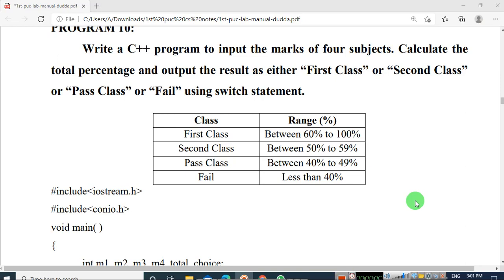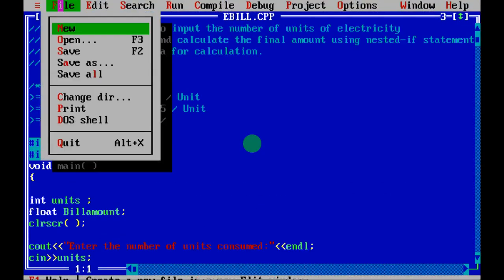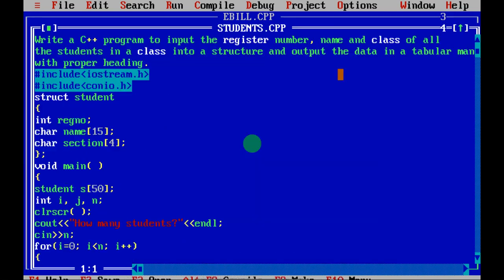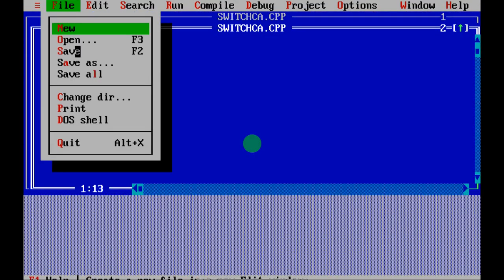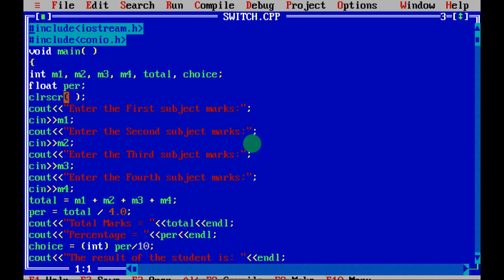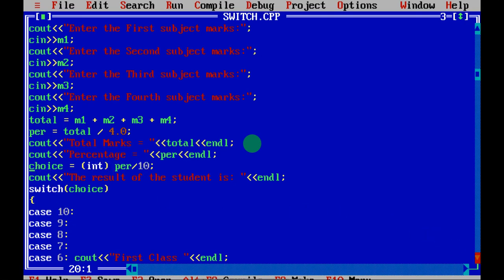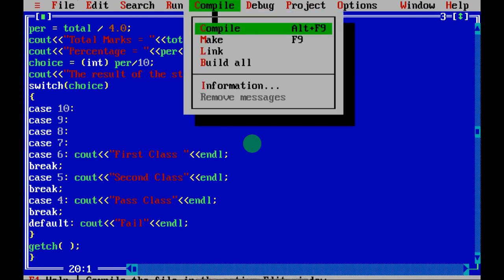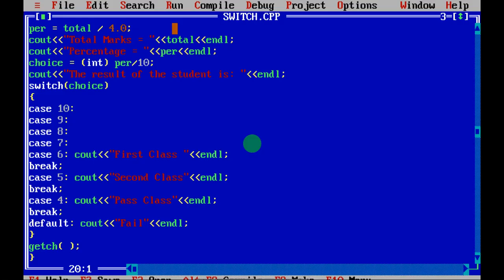Write a C++ program enter 4subjectsmarks,cal perrsentage print result pass or fail use switch case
Write a C++ program to input the marks of four subjects. Calculate the
total percentage and output the result as either “First Class” or “Second Class”
or “Pass Class” or “Fail” using switch statement.